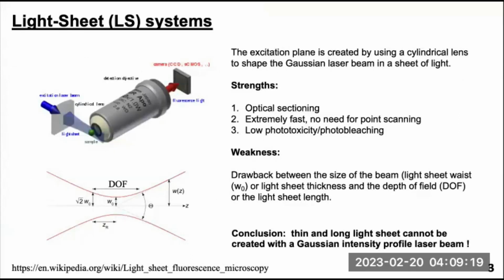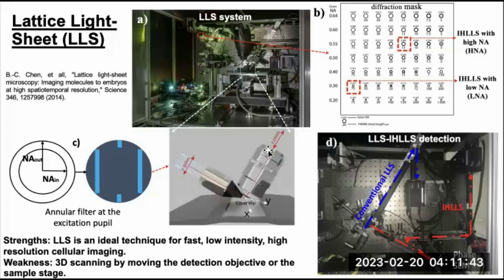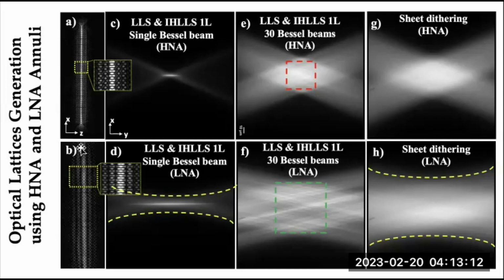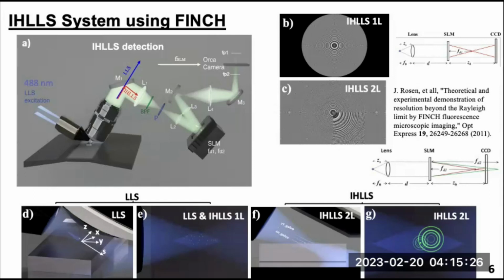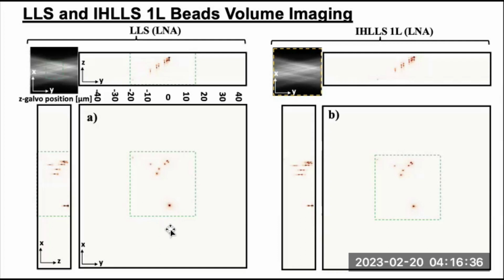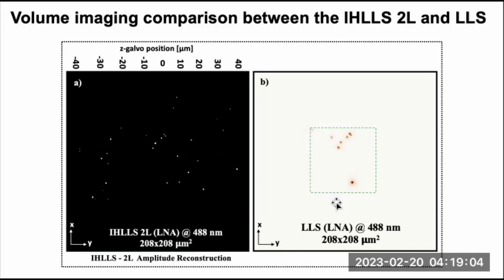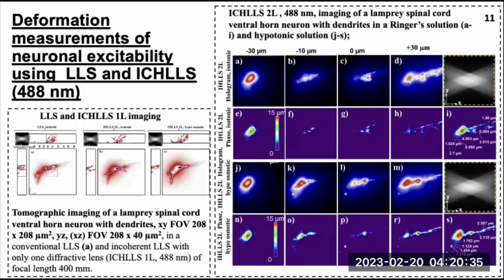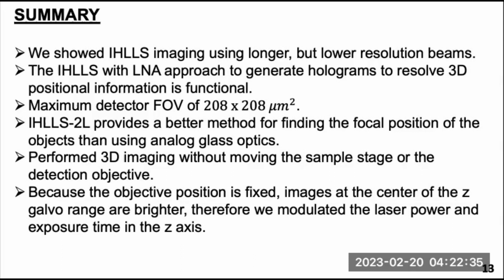HMAM2 | International Conference | Online | Invited Speaker : Prof. Mariana Potcoava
Mariana Potcoava is a research professor at University of Illinois at Chicago (UIC) in the Anatomy and Cell Biology Department. She received her Ph.D. in Applied Physics in 2009 from the University of South Florida under the supervision of Professor Myung Kim, a pioneer in digital holography. While there, she worked on building a digital holographic microscope for human eye retinal scanning. After that, she was a postdoctoral fellow at JILA and the Anschutz Medical Center through the University of Colorado. During her employment at the 3i company (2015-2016), she worked with dedicated professionals to build multiple Lattice Light-Sheet microscopes (LLSM) at 3i’s office and in the field, which gave her better skills in building commercial microscopes. In 2016 she returned to academia at UIC, where she built a custom-version LLSM within the Live Cell Imaging Laboratory to provide a previously unavailable live cell imaging resource for the UIC research community. Since then, she has established a research program that requires the integration of various electro-optics subsystems and imaging characterization for various biomedical research areas. Her research interests include computational optics, optical imaging techniques, and instrumentation development. She has authored and co-authored several academic articles, book chapters, conference papers, and patents.